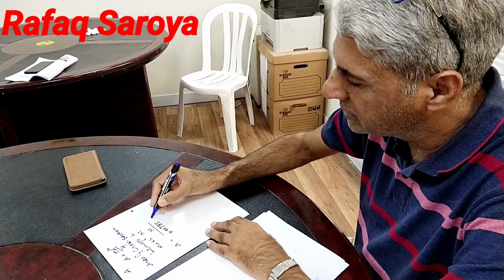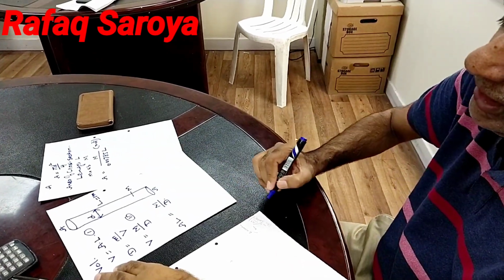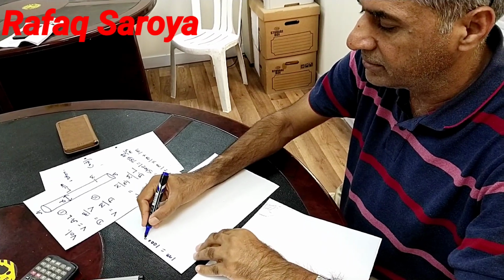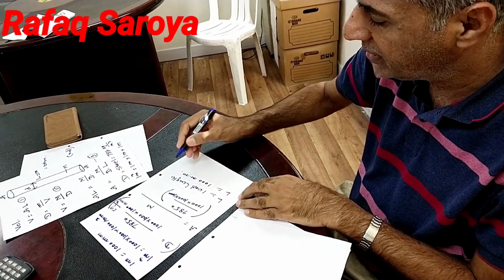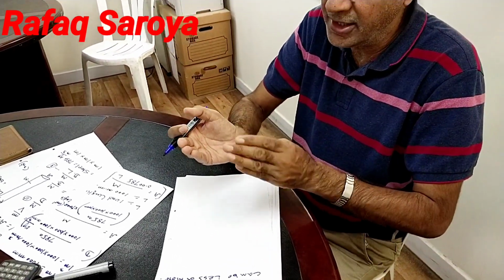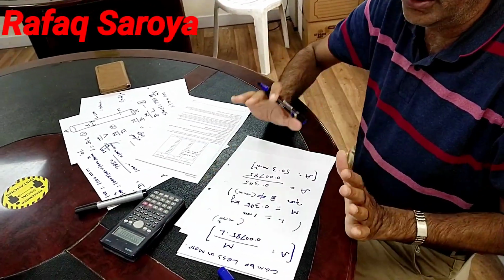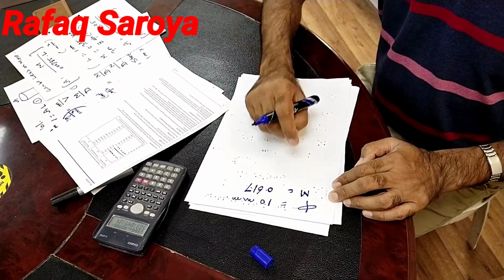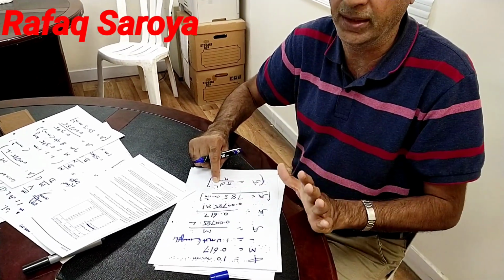Determination of Area of Cross Section of Steel Bars if mass and length is known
In this video the equation is derived for the determination of Area of Cross Section relating to the mass and length of steel bar. Also in order to understand the use of this equation the example is solved in this video